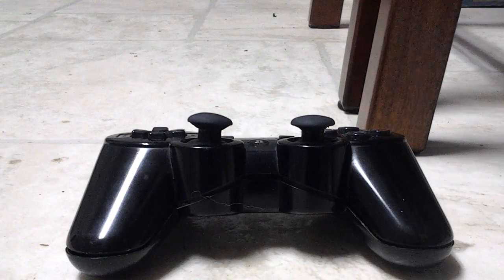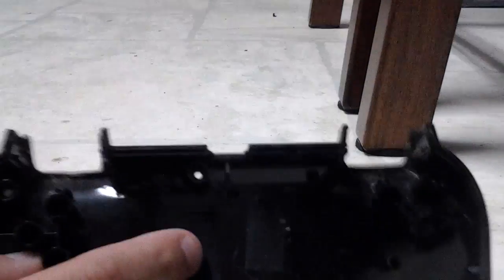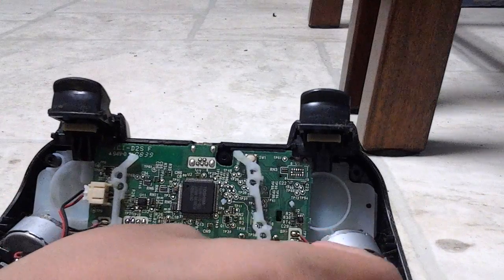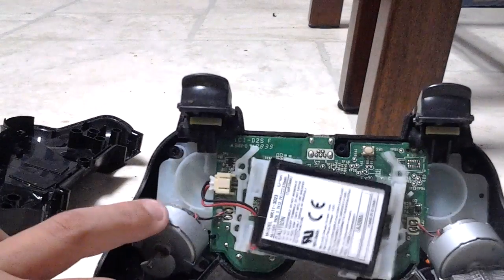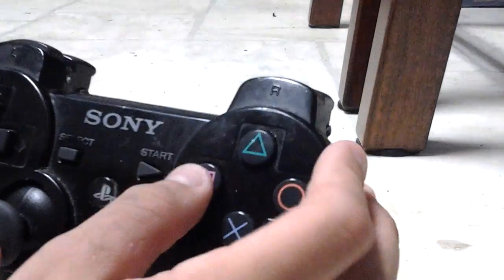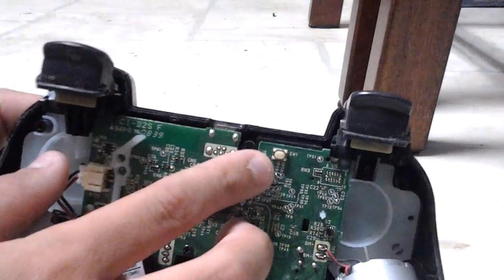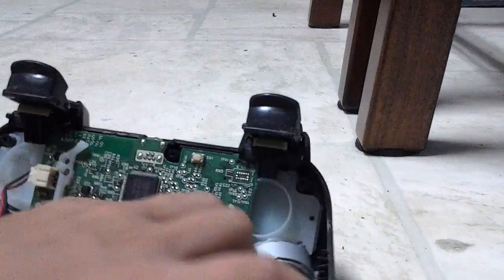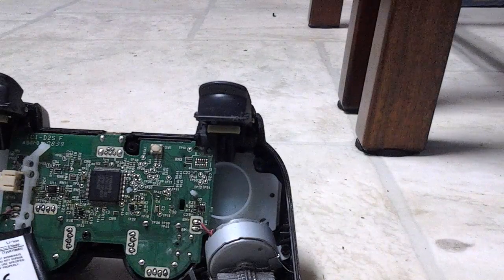what's inside a PS3 remote?